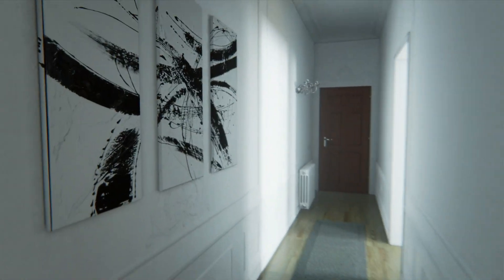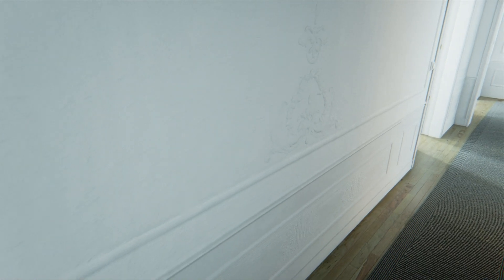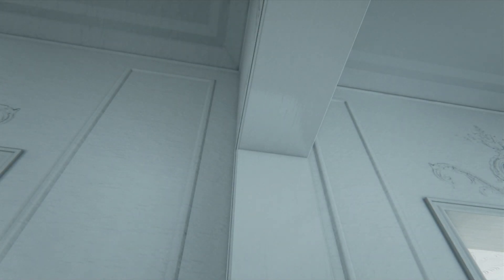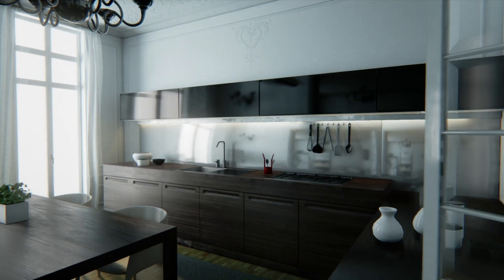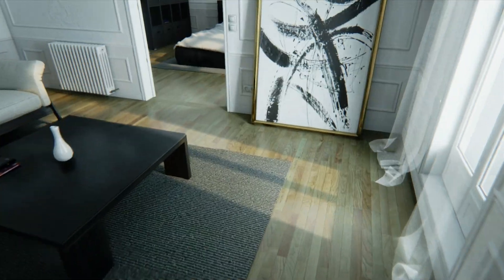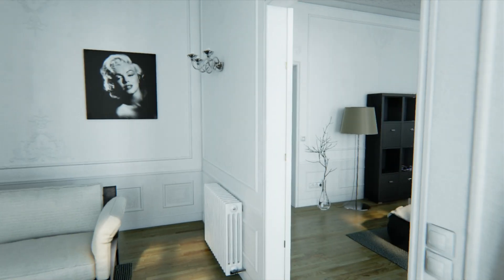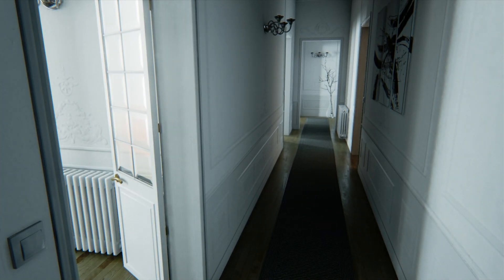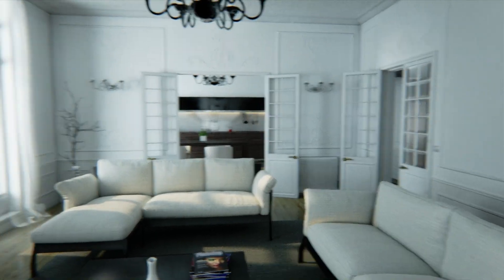Unreal Engine 4 - Paris Virtual Tour Demo [HD 60fps]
The beautiful Unreal Engine 4 on the Paris Virtual Tour Demo.

This Unreal Engine 4 Demo was recently released by "Elseware Experience" and is called the Paris Virtual Tour. It is currently available for the public to download and shows off some of the main aspects of the engine (Lighting, reflections, textures, etc..). This UE4 demo is currently available for PC only. This video show gameplay walking around the environment (a type of apartment) during daylight. There a few rooms such as a kitchen, bedroom, living room and bathroom.

Do you play Unturned?

MORE LINKS!

SETUP:
Graphics Card: GTX 670 4gb
Ram: 8gb
CPU: Intel i5 3570k
Motherboard: GA-Z77X-UD5H
Case: Corsair 650D